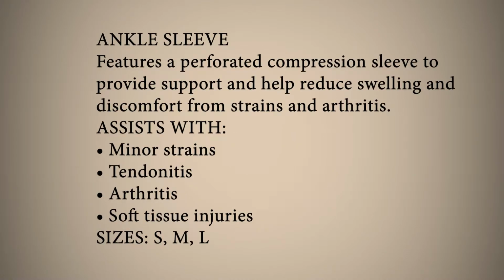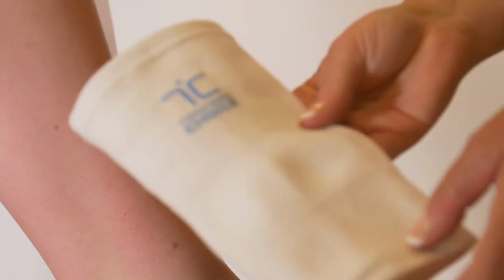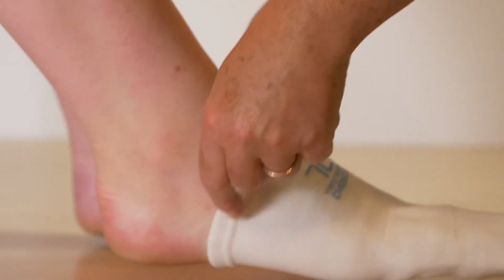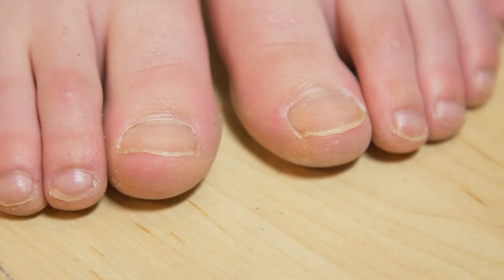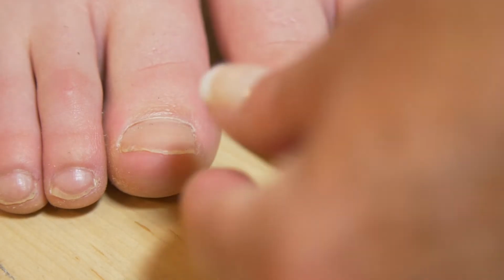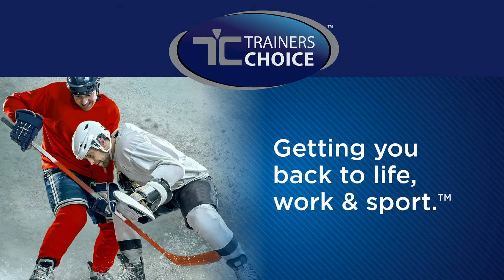215 Woven Compression Ankle Sleeve